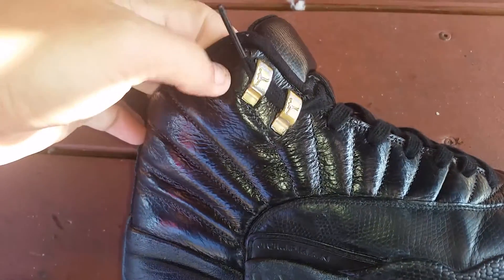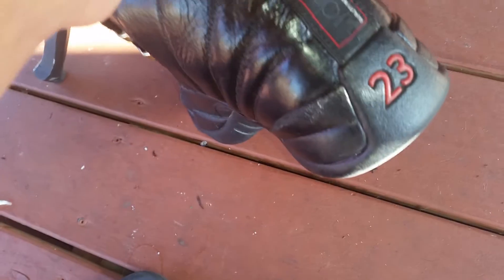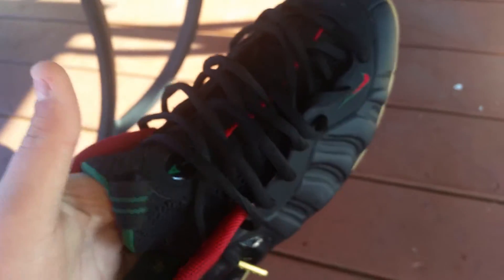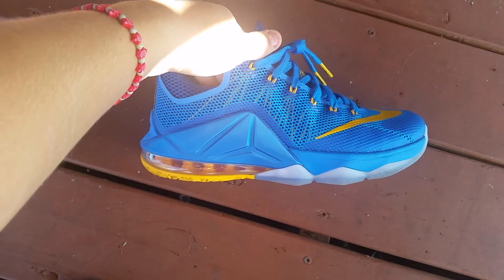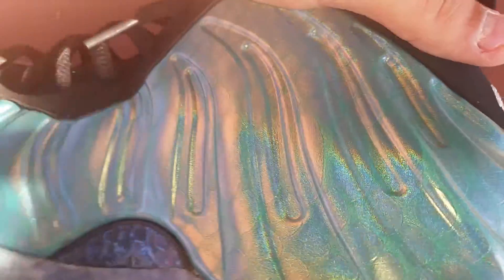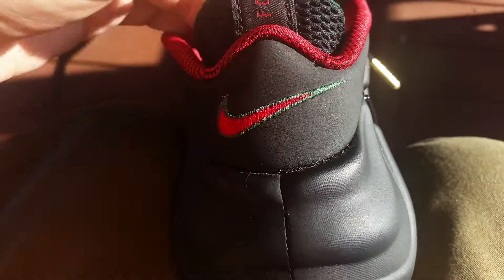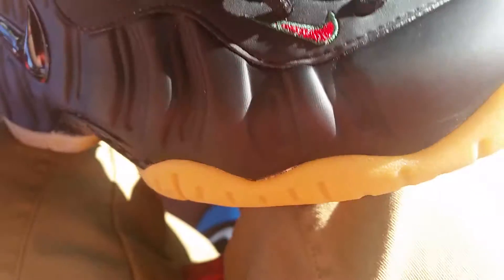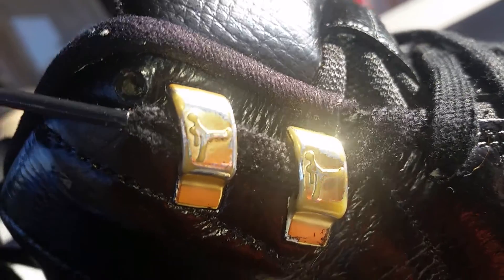This years pick ups so far!!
My shoe pickups from june through September. Sold all of my kicks before i started youtube but started my collection back up. My shoe plug= hotnessfeet.com